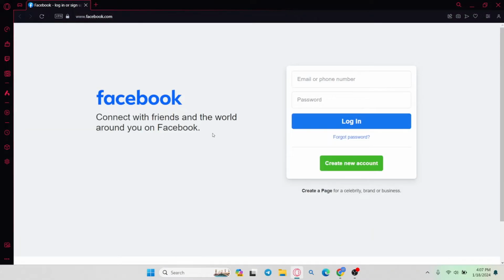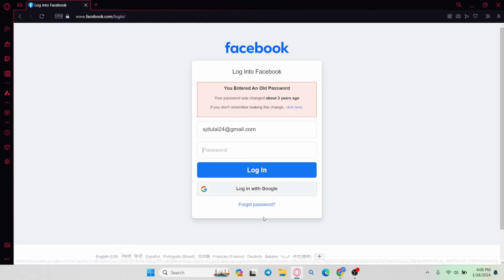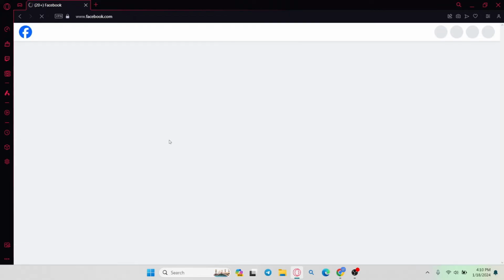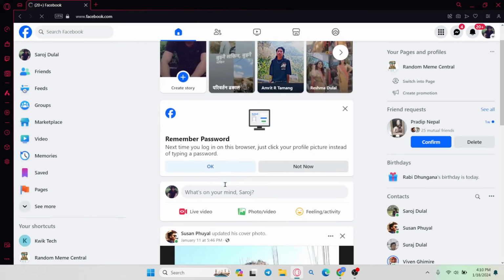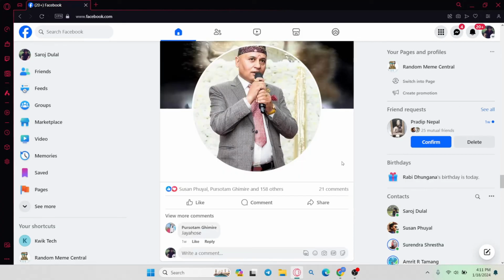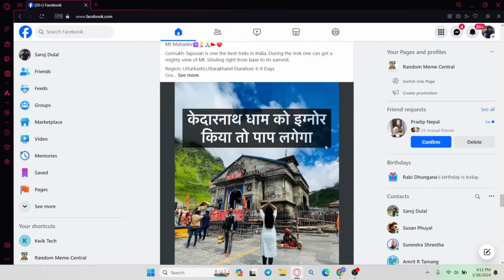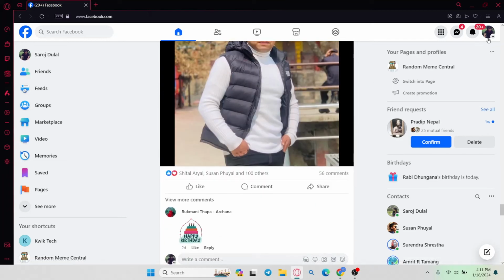How to Login Facebook Account? Facebook Account Sign in (2024)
Ready to dive into the world of Facebook? Unlock the gates to your social universe with our step-by-step tutorial on how to log into your Facebook account seamlessly!